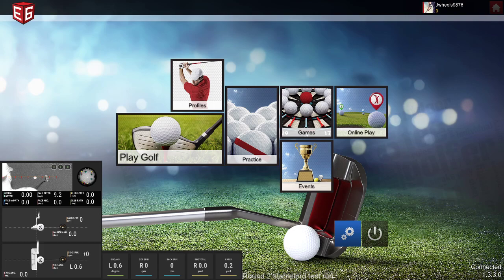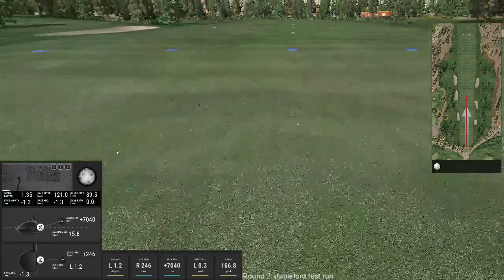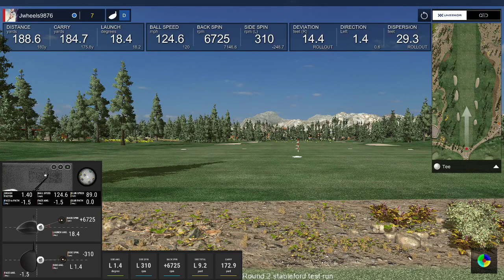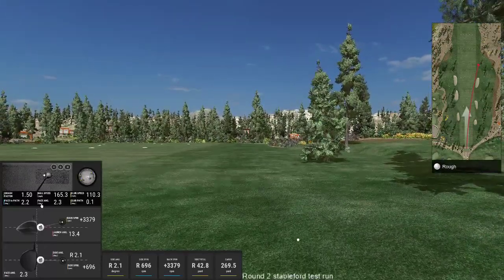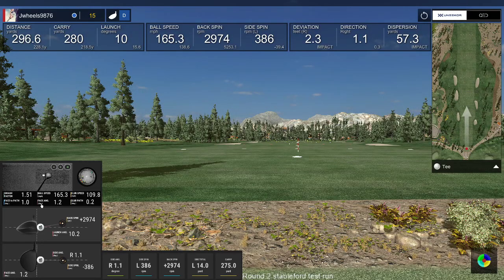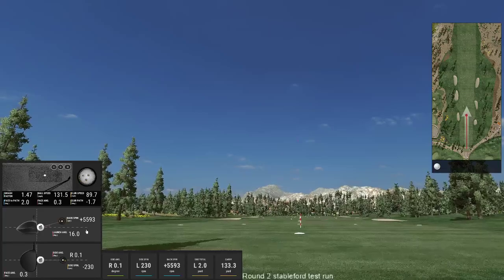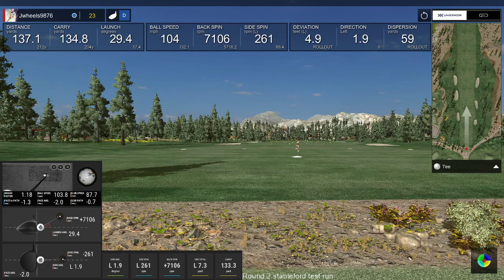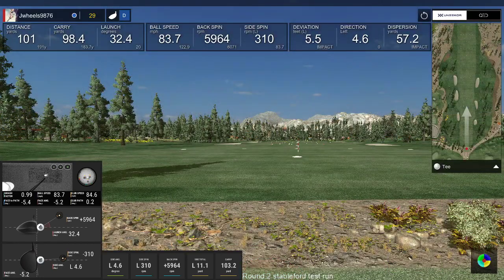E6 connect vs Uneekor flight data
something is off with E6 connect algorithm. irons carrying way too far in game on flat range. Uneekor is in line with my outdoor distances